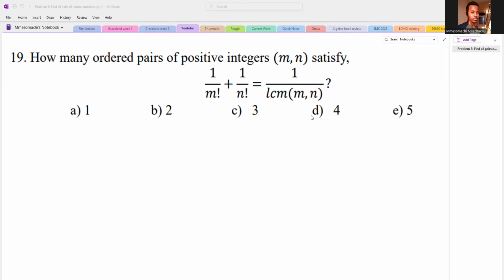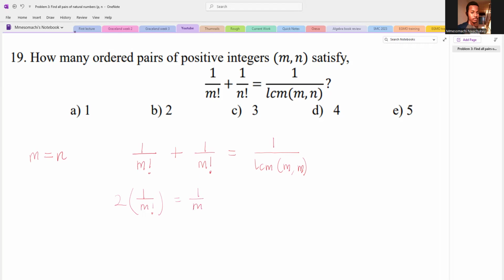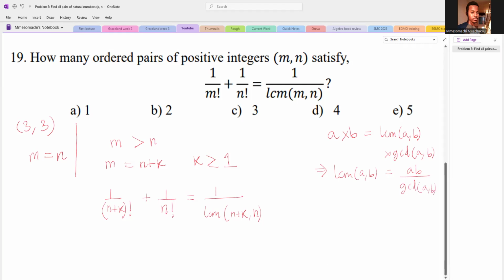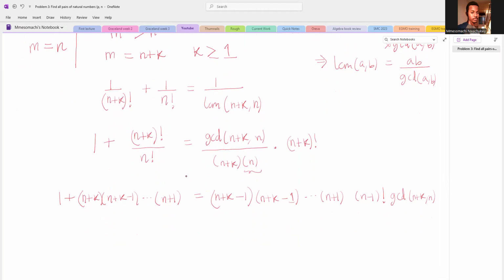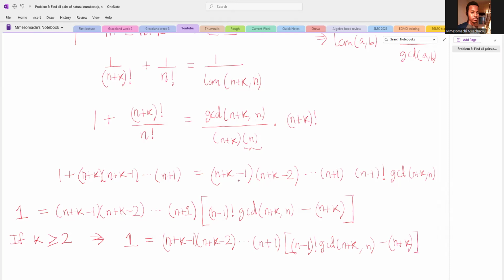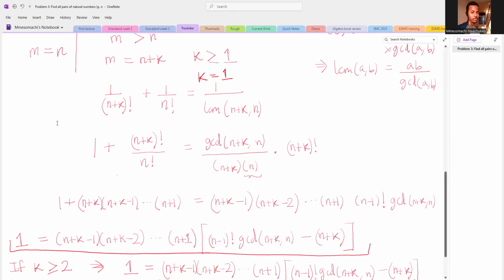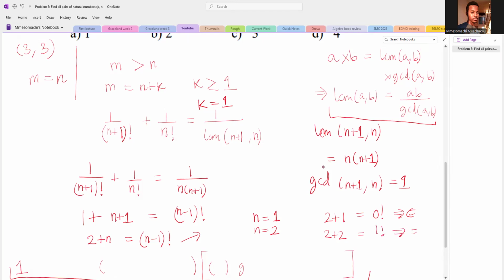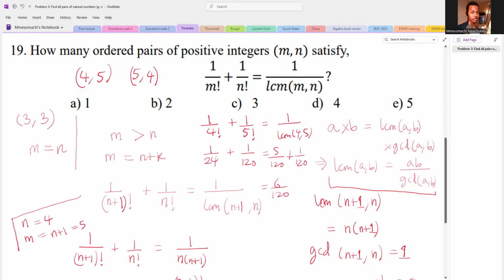Problem 19 Special Maths Contest 1st Round 2023